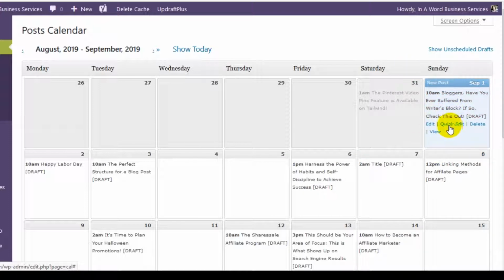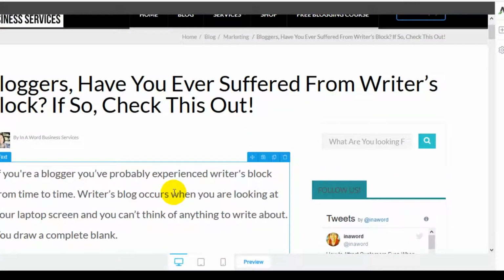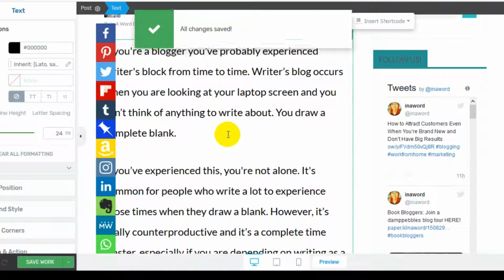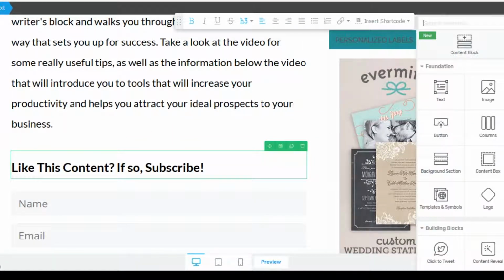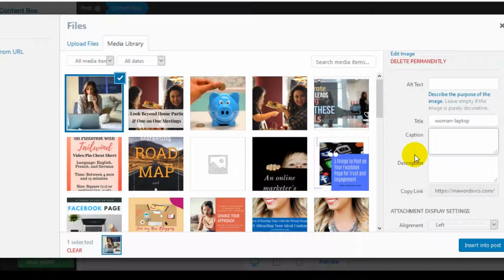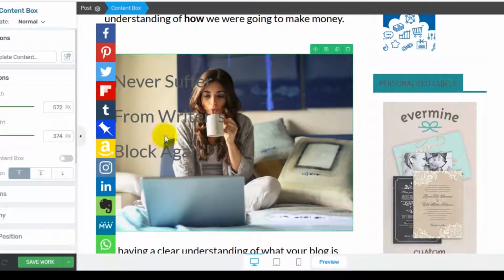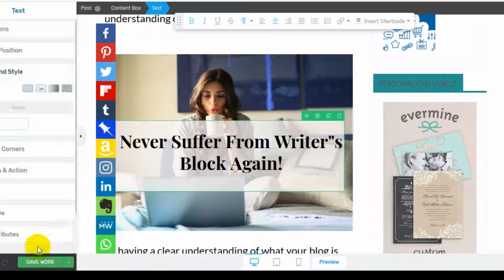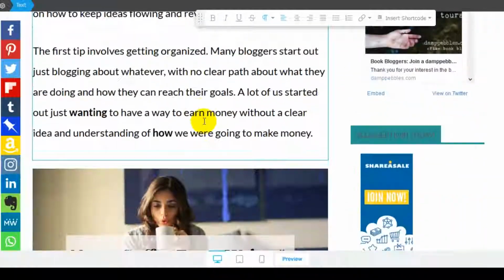How to Use the WordPress Editorial Calendar Plug-in Part 2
Are you a blogger or writer? Then you've likely experienced times when you could figure out what to write about.

In this post I will show you how to be more productive in your blogging process with the WordPress Editorial Calendar and Thrive Architect Theme. I put together the majority of my blog post in about 20 minutes.

This is the second video I've done on how to never experience writer's blog again.

The editorial calendar makes it so easy to plan your posts and create a stream of never ending ideas and blog topics. It also helps you see your blog from a bird's eye view.

Turn your ideas into pages with the fastest, truly visual ​WordPress page builder with Thrive Architect.